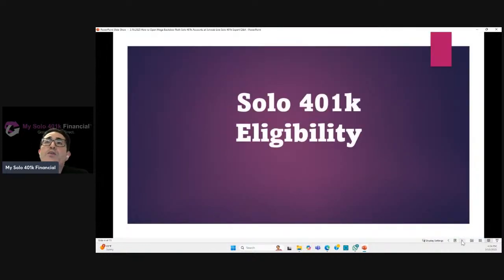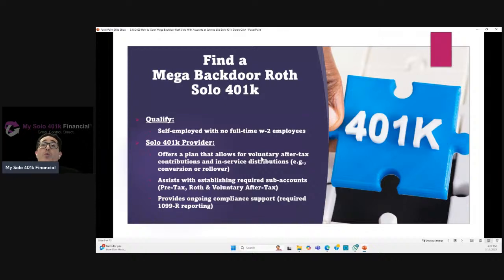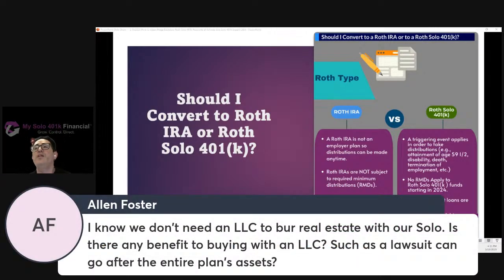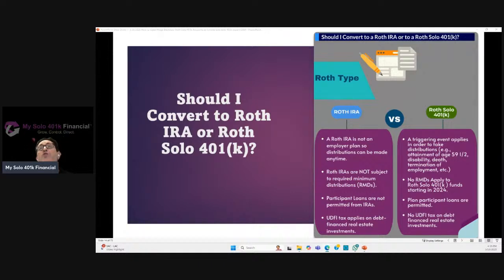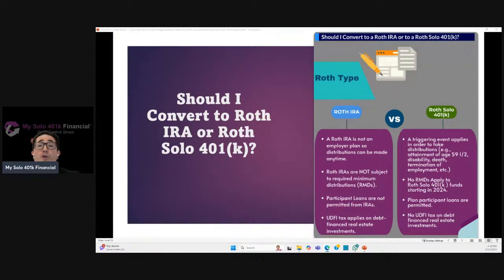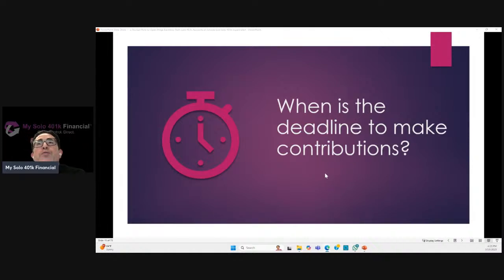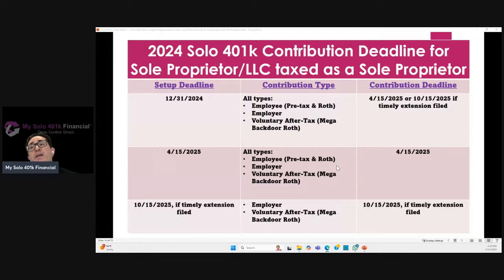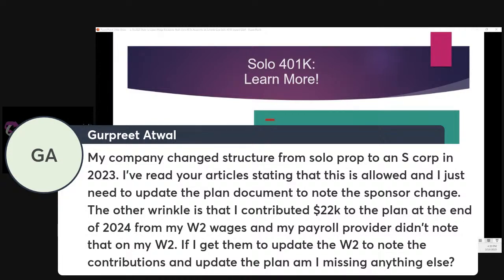🗝️How to Open Mega Backdoor Roth Solo 401k Accounts at Schwab | Live Solo 401k Expert Q&A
Join us on MONDAY, March 10th at 1:00 pm Pacific/4:00 PM Eastern for an expert deep dive into Self-Directed Solo 401k plans!